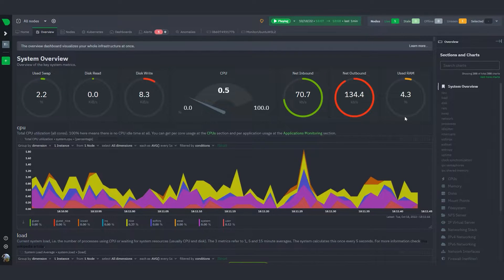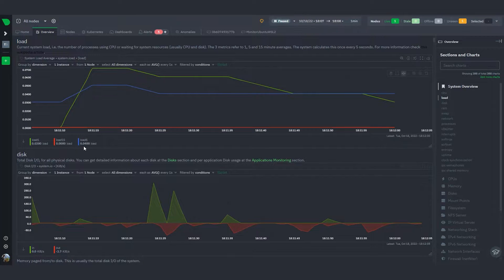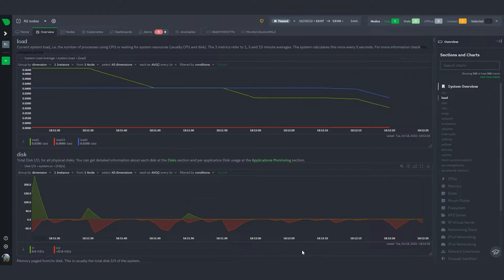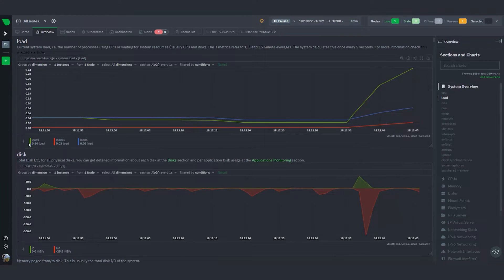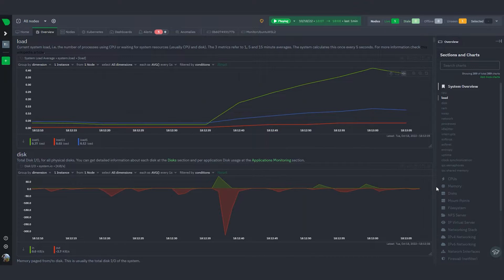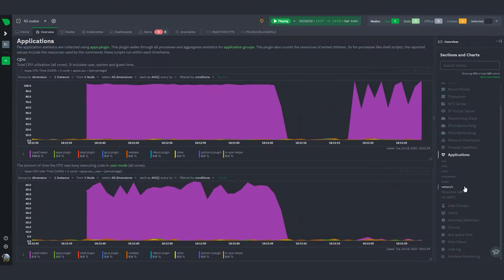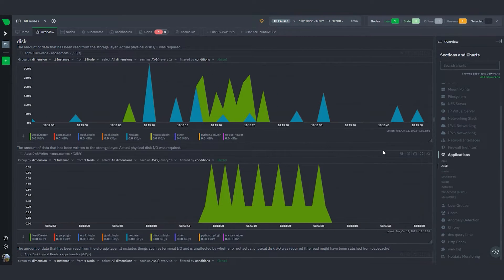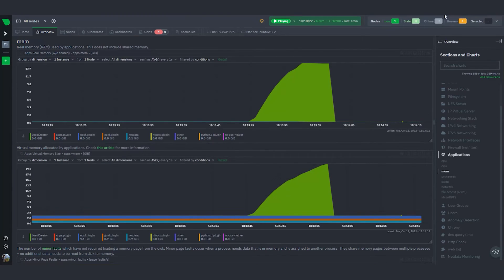How to monitor server load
We often hear the term "load" used to describe the state of a server or a device. But what does it really mean?

System load is a measure of the amount of computational work that a system performs. An overloaded system, by definition, isn't able to complete all its
tasks per schedule - this affects the performance and productivity of the system. And while "load" often gets conflated with CPU usage there's a lot more to it.

This walk through, plus our latest blog, will help you understand your server load monitoring.